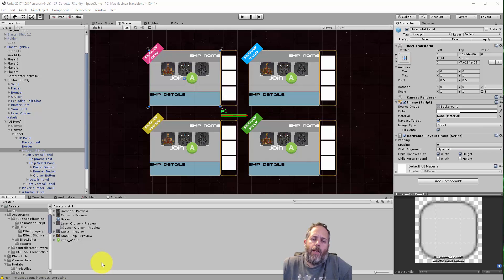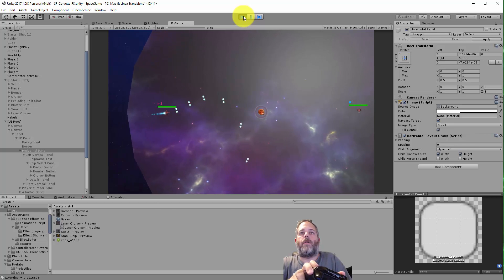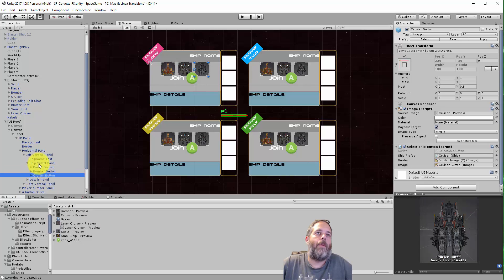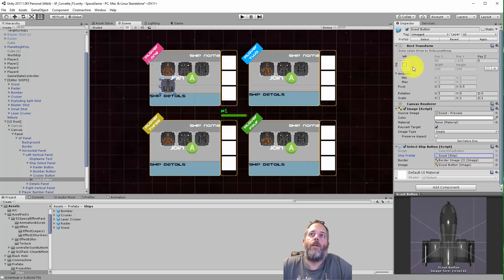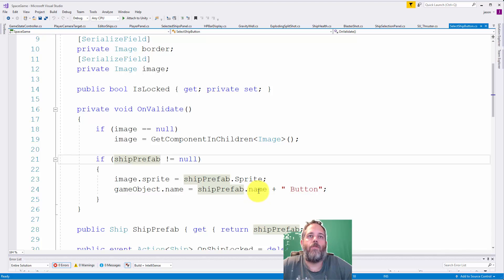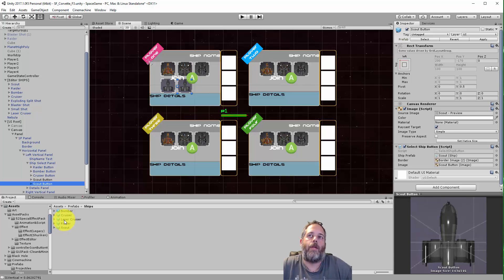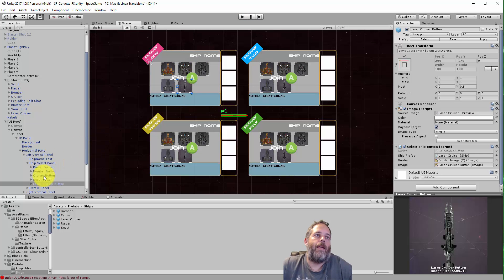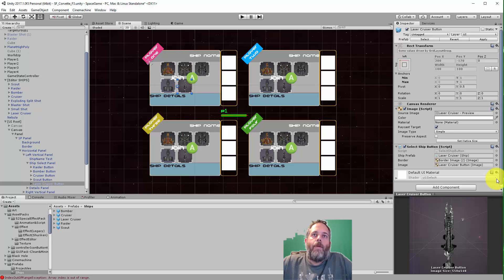Practical use for the Unity OnValidate() Method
Just one of the many ways to use OnValidate.. felt worth sharing :)